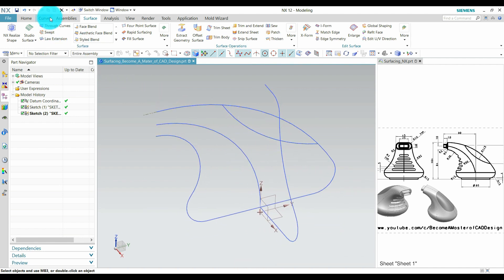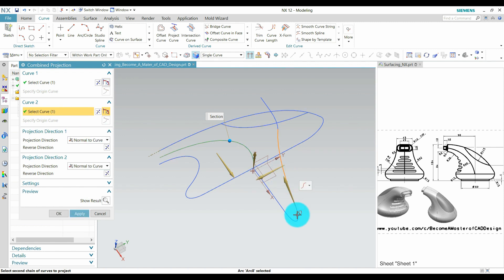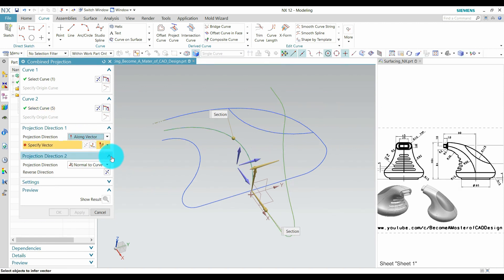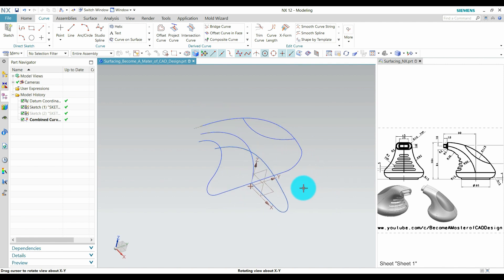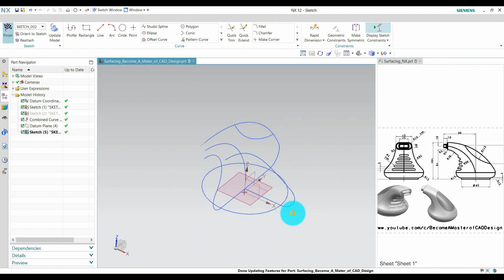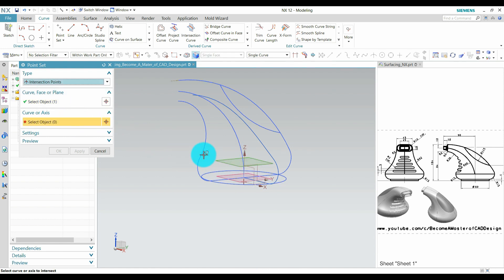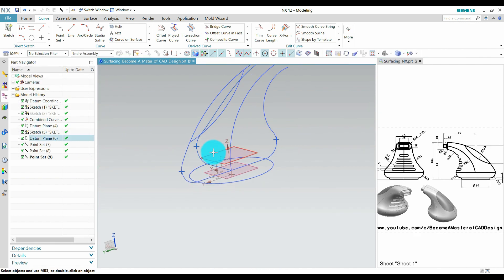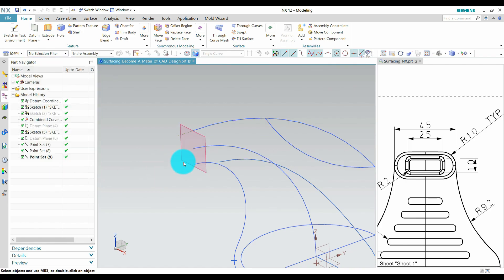Siemens NX CAD Surface Modeling Tutorial | Video #3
This video is an excellent demonstration of how to learn advanced surfacing commands in Siemens NX. The presenter takes you through the process of creating a surface model using NX CAD and clearly explains each step in detail. It is highly recommended that you watch the entire video without skipping any parts to gain a better understanding of the techniques used. By following along, you will learn valuable skills in surface modeling that can be applied to your own design projects.

We specialize in die casting die design and NX CAD software skills, and strive to help college students, build a community of like-minded individuals, and explore topics such as GD&T and NX CAM.

Our Siemens NX tutorials are available in Hindi and English, and we recommend checking out our playlists specifically created for beginners:

To further enhance your knowledge on the subject, check out the following related playlists on die casting mold design theory, step-by-step mold base design using NX, and Siemens NX tutorials for die casting mold design:

Our online store offers resources to enhance your learning experience and advance your skills. You can also purchase our exclusive "Die Casting Die Design Formula" on amazon

We are excited to embark on this learning journey with you and celebrate your successes along the way.

Connect with BAMOCD:Become A Master of CAD Design
We're thrilled to share our wealth of knowledge and resources with you!